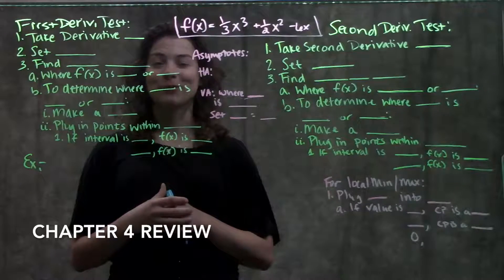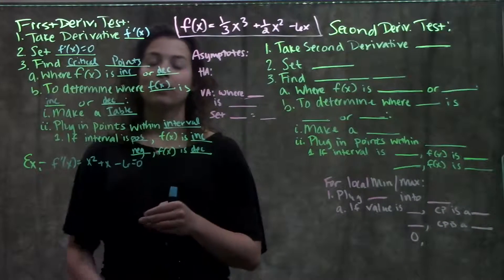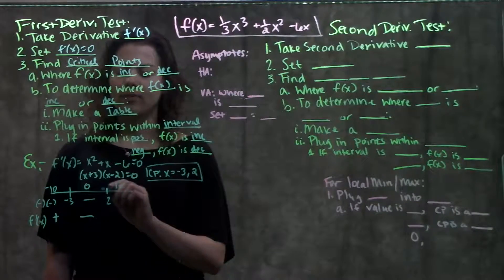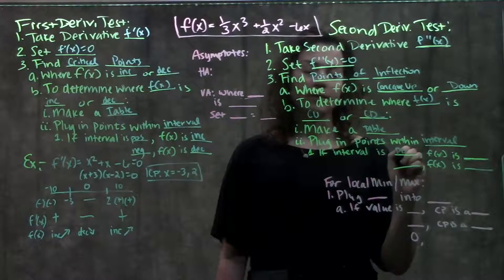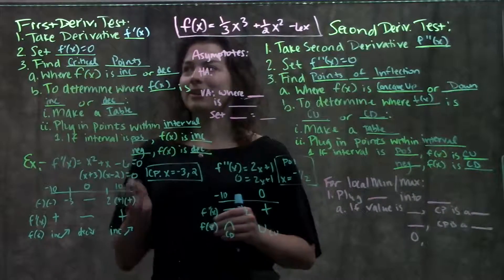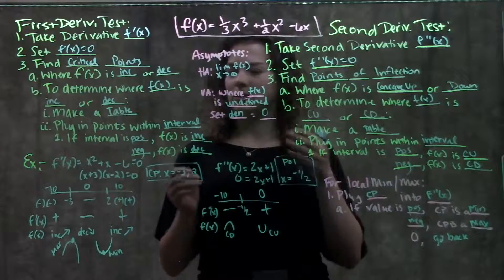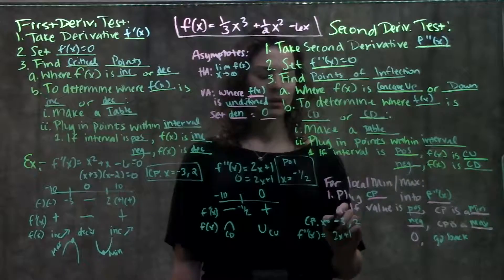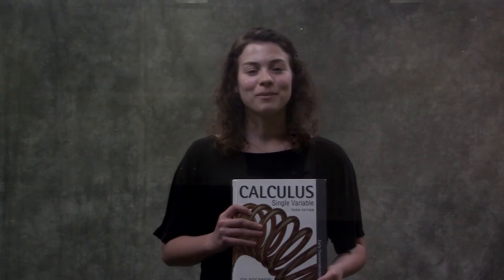Chapter 4 Review: Applications of the Derivative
This video discusses the big ideas in Chapter 4: Applications of the Derivative. Concepts covered in this video include:
- First derivative test (critical points/intervals of increasing and decreasing)
- Second derivative test (points of inflection/concavity)
- Horizontal and vertical asymptotes
- Calculating the min/max of a function

Use this video as a tool to prepare for an upcoming test/final and to review the main concepts in Ch 4.
If you'd like a further explanation of any concept covered in this video, check out the other videos posted on our channel. There are videos that review each section in further detail and demonstrate multiple sample problems.
All sections and problems mentioned reference the Calculus textbook by Rogawski and Adams: Early Transcendentals, Third Edition.